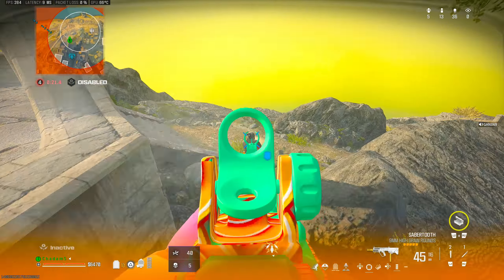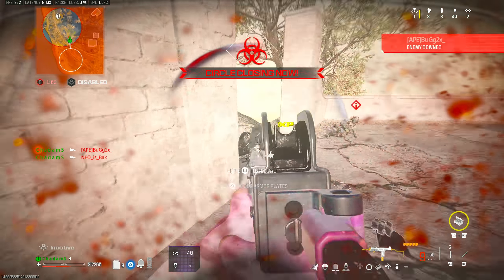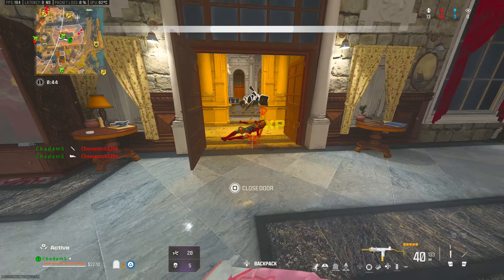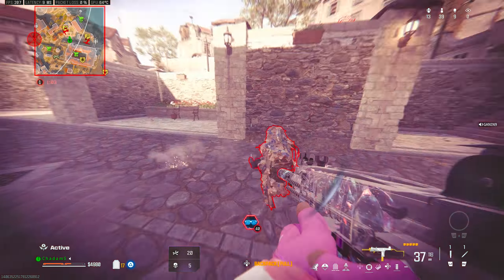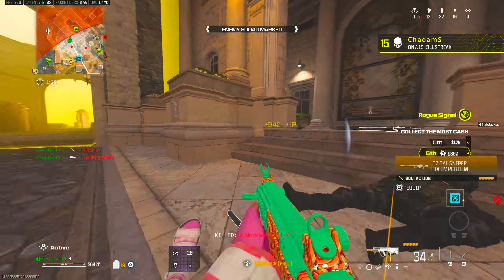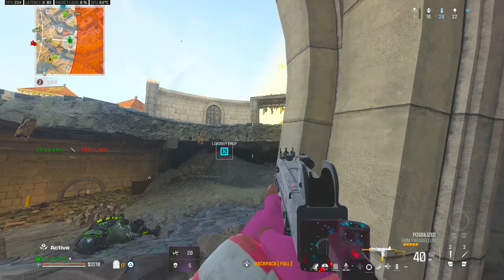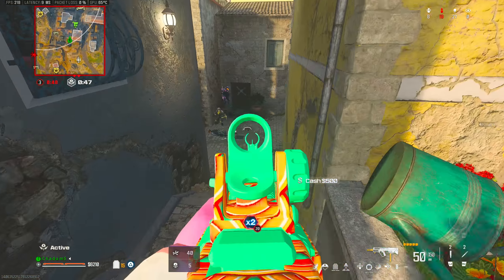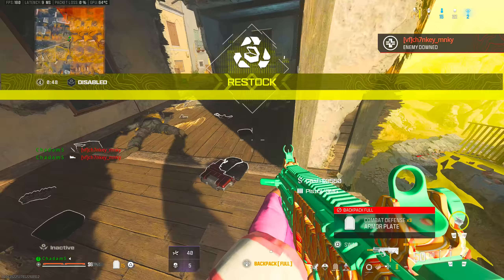the #1 META SMG Loadout in Warzone 3! (Best WSP 9 Class Setup)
❗WARZONE 3 SMG META❗

the #1 META SMG in Warzone 3! (Best WSP 9 Class Setup)

Timestamps:
Intro 0:00
WSP 9 Class Setup 0:49
WSP 9 Gameplay 0:54

 ( Friendly Content + PG )